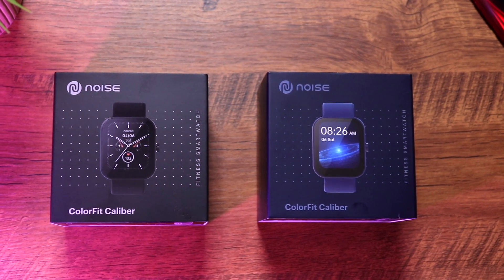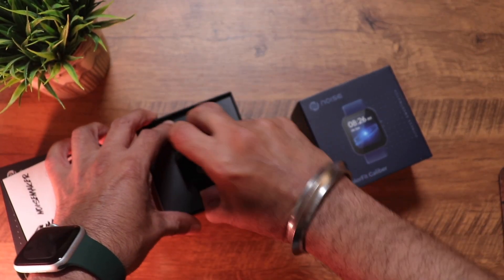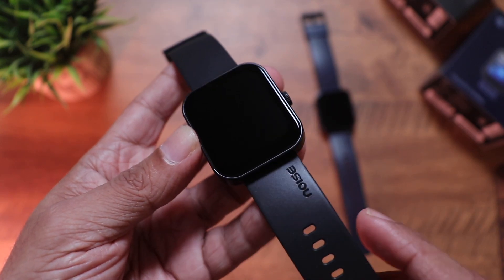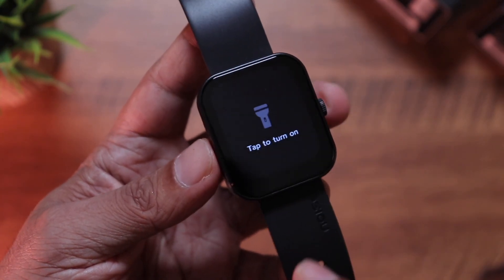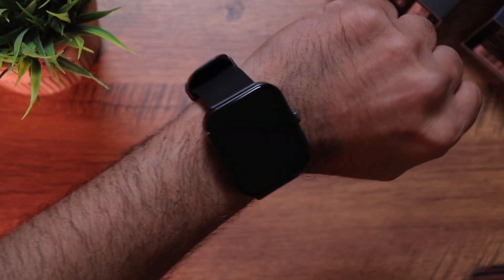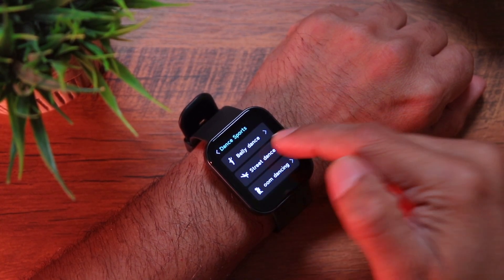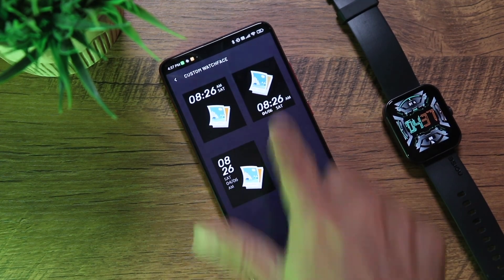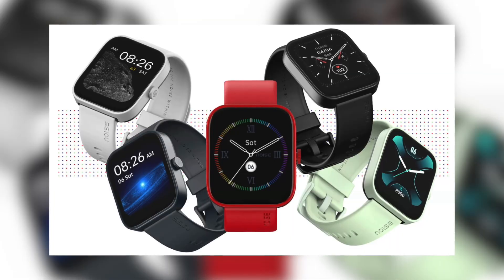Noise Colorfit Caliber⚡️2X GIVEAWAY⚡️1.69" Display | Rs 1999 - Unboxing & Review🔥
Win the Noise Colorfit Caliber with Body temperature sensor. Watch the Unboxing and Review video.

Once the likes and retweets both cross 500, 2 Winners will be picked who have completed all the 4 above mentioned steps. Good luck

Timestamps
00:00 - Intro
01:14 - Unboxing
03:00 - Build and design
05:00 - Pairing
05:30 - Display
06:35 - Interface
08:12 - Raise the wrist
08:54 - Features
10:18 - Sports modes
11:57 - Call and notification alerts
12:39 - Noisefit app
14:55 - Battery
15:10 - Conclusion and price
15:43 - Giveaway